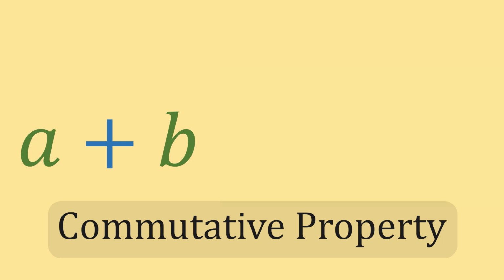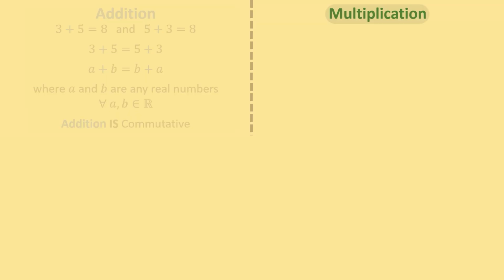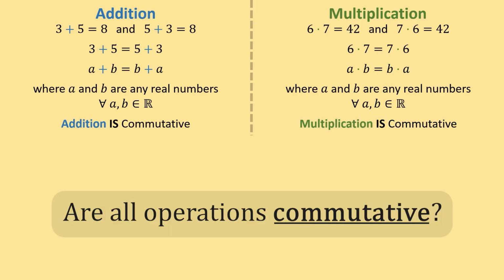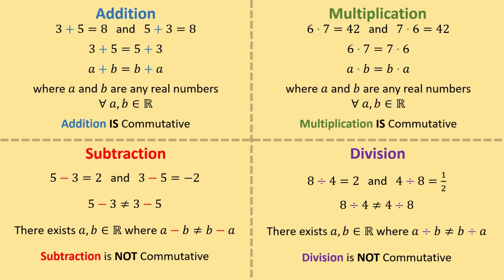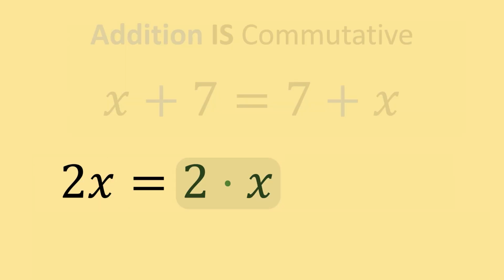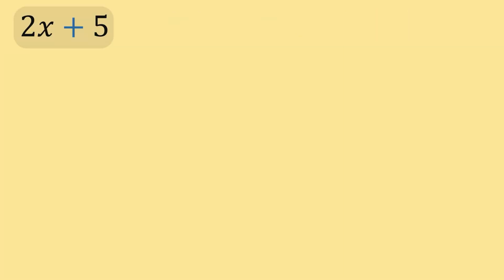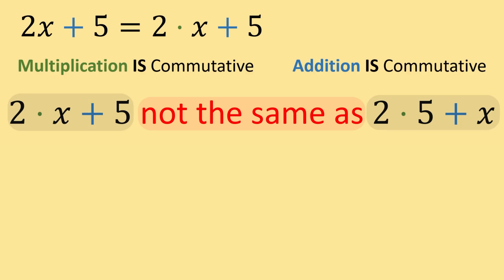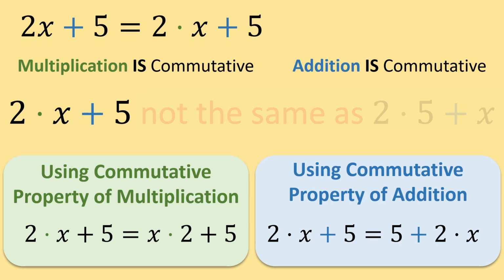The Difference Between Commutative and Non-Commutative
The basics of the commutative property for addition and multiplication.

0:00 Introduction
0:15 Addition is Commutative
0:40 Multiplication is Commutative
1:23 Subtraction is not Commutative
1:38 Division is not Commutative
2:09 Where we use the Commutative Property
2:50 Why does the Commutative Property matter?
3:17 Commutative Property WARNING for when Multiple Operations Exist